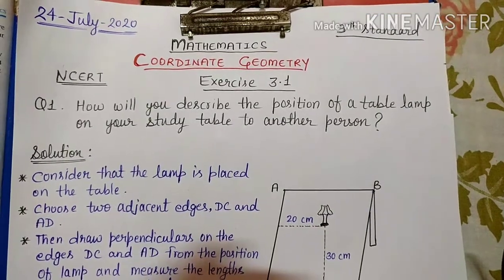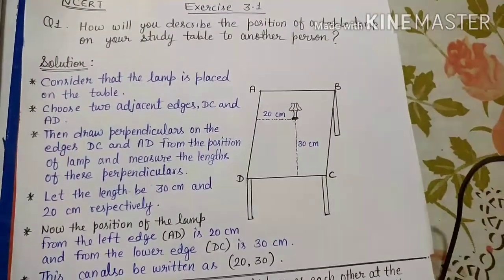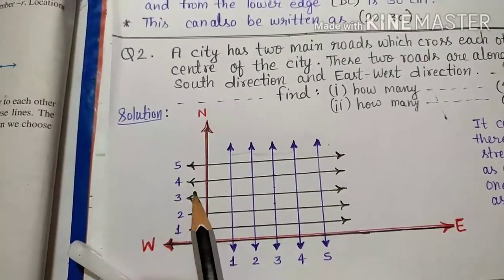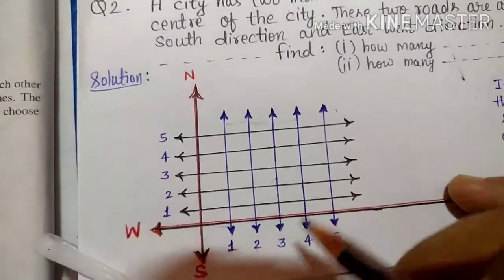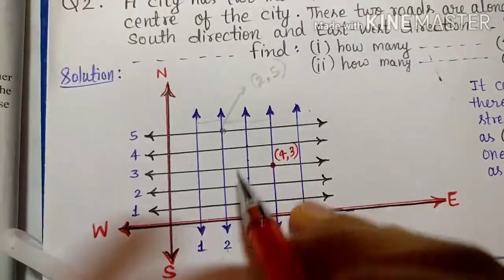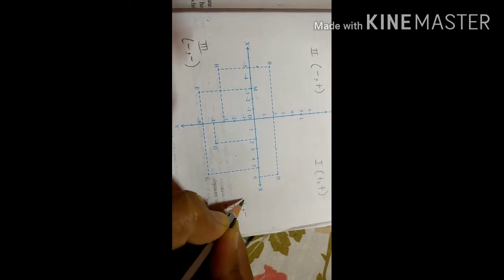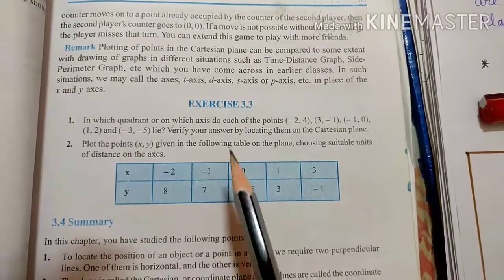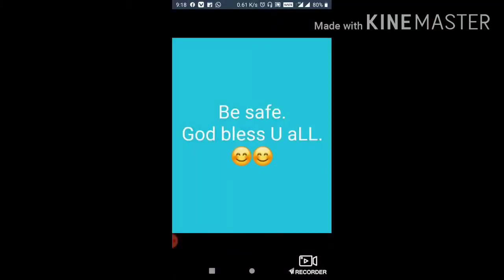COORDINATE GEOMETRY Part-2 Class 9th Maths